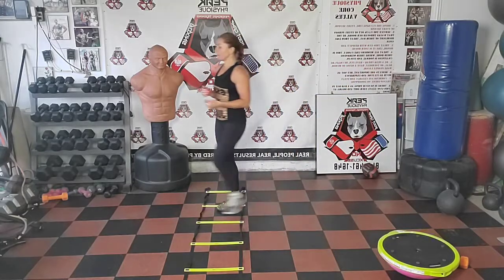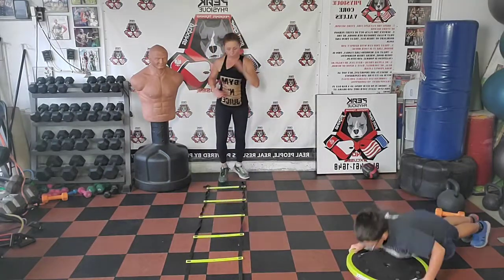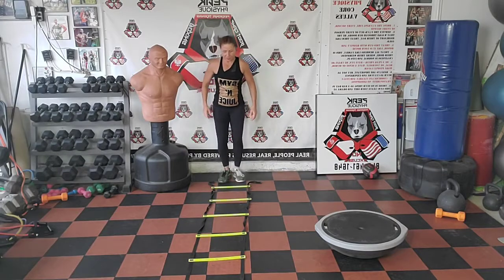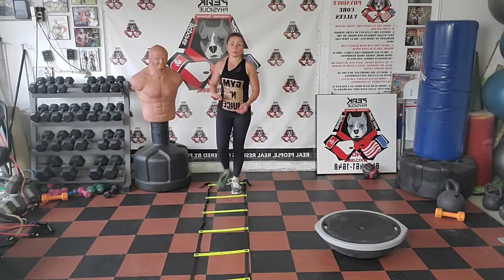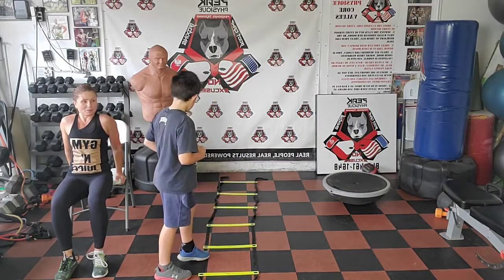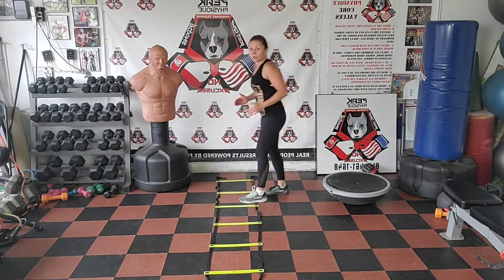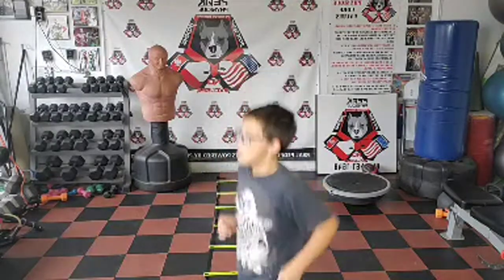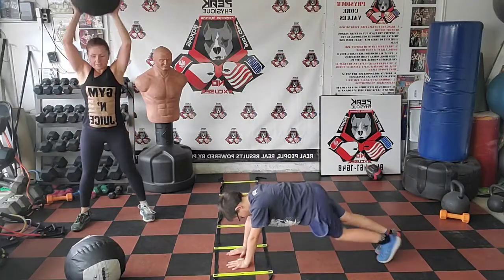Boot Camp with Eva " The Russian " and Tyson.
Peak Promise- Proclamation to our Peak Freak Members

Promise from the Peak Physique Team, to our Peak Freak members

We Can

We Can Give You a Guaranteed Plan to Succeed, No Matter What Your Goals
We Can Show You Step By Step, What You Will Need to Do
We Can Safely Push You to Levels You Never Knew Existed
We Can Teach You All the Tools, That Can Change Your Life Forever
We Can Help You to Transform Your Mind, Body, and Life, No Matter What it Takes

We Will

We Will Lead you By Example, Walking the Walk, Like the Tip of the Spear
We Will Support you with 24 Hour Accountability
We Will Tell You Exactly What to Eat, and What to Avoid
We Will Be Side by Side in the Trenches With You, at Every Stage of the Process
We Will Guide You to Victory

We Are

We Are Here to Serve you and Give You an Amazing Experience
We Are Your Peak Freak Coaches, Team, and Family
We Are Your Guide, You Are the Hero

3 Months of Boot Camp And Boxing (only  $ 217 )

Or If you need 1 on 1 MIND - BODY AND BUSINESS COACHING

No Excuses